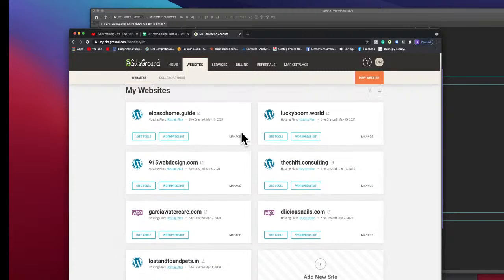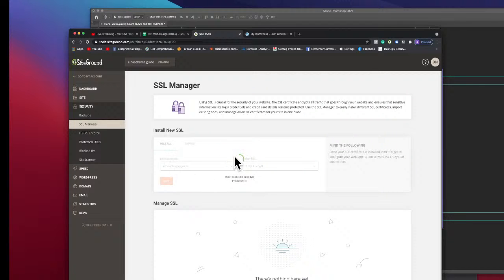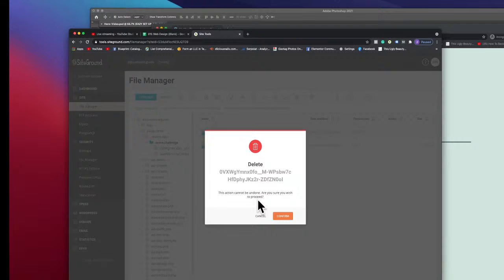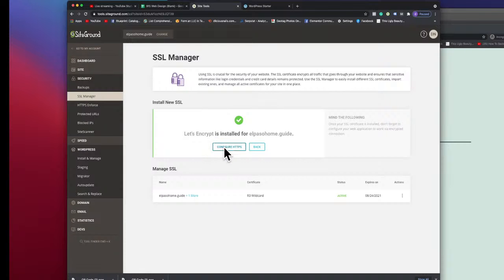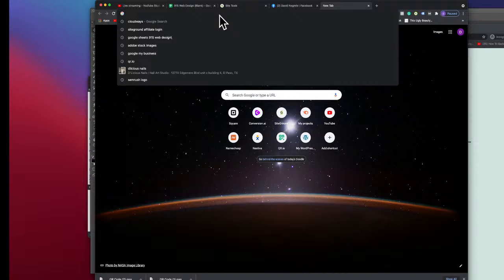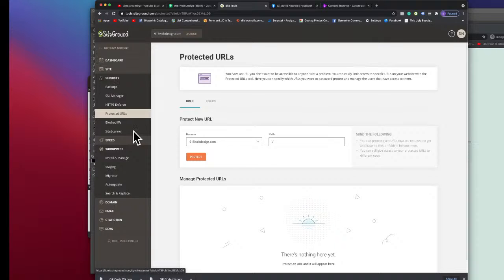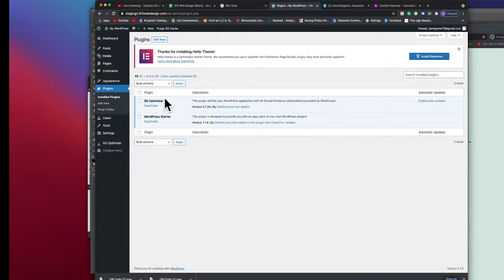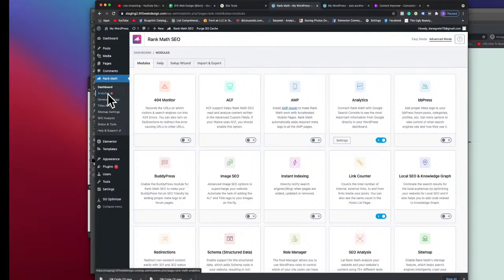DIY Website Design (Step 3) - Setting up your hosting using SiteGround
Learn how to set up a WordPress website that can serve as the foundation for your business on SiteGround.

They are the host that I use. I just renewed my plans with them even though their prices just went up. They are a good place to build your site with. You can always take your site to a different host as your needs change. I've created websites from the bottom up and using their platform I can do what I need the site to have quickly with few hang-ups.

I will be migrating a website that I host with them to Cloudways pretty soon because for that site they are not the best option. For 97.1% of people, they will be good enough - if you would like to know if you are part of the 2.9% that needs a dedicated host, follow our channel so you can see our video on migrating a website from Siteground to Cloudways and their Managed Vultr set up.

They have an easy-to-use dashboard to manage your websites like a pro, which is perfect for those that aren't that techy but want a powerhouse website that ranks and can compete on the search engines with the big players! We have a link you can use.

You will learn about setting up HTTPS and how to create a staging site where you can work without impacting your live website visitors. We're also going to install some plugins and a theme. All these things will serve as the foundation for our brand 915 Web Design that we are building for you live.

Use our link to set up an account and it is super cheap- websites start at 4.99 per month (it helps the channel):

Download the Google sheets doc we use to build high-ranking websites.